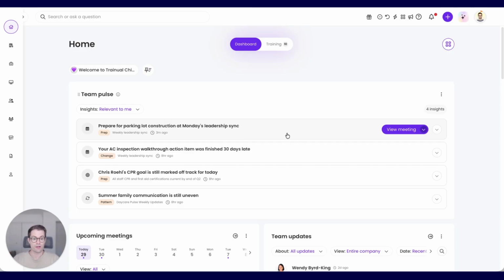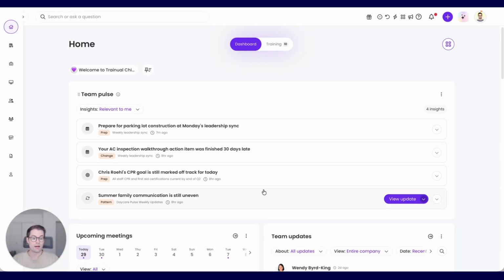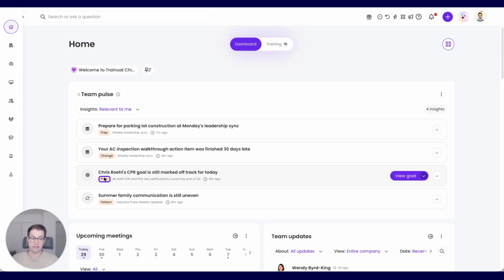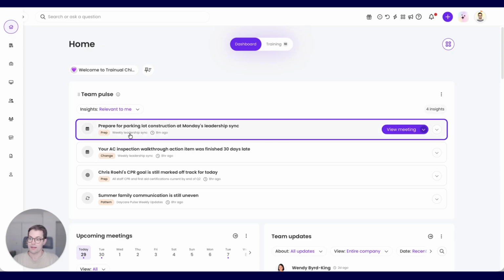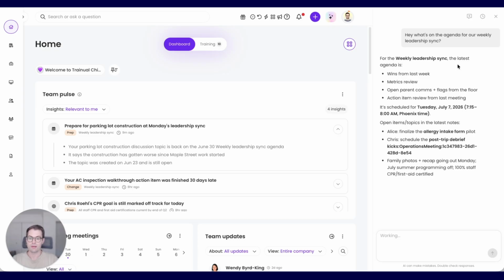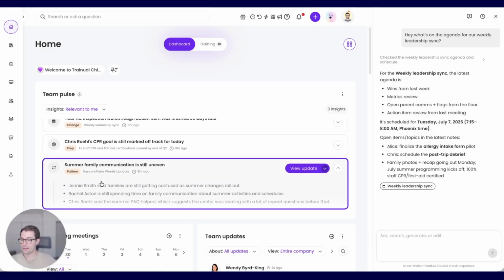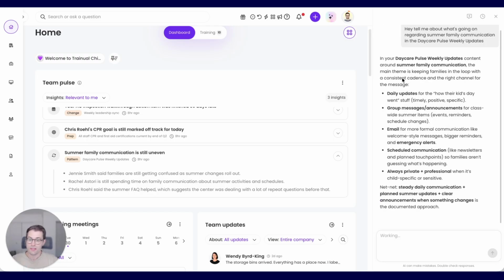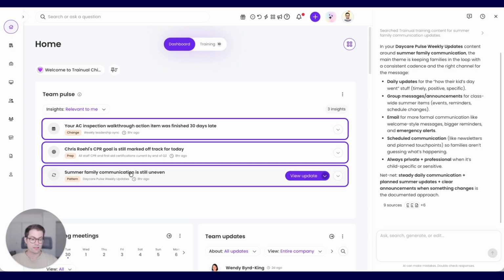What’s New in Trainual: Team Pulse Widget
Kevin from the Trainual AI product team introduces the team pulse widget — a new AI feature that monitors your company across the Training and Operations suites, surfaces what matters, and points you toward what to do about it.

It's the first thing you'll see when you open the home dashboard. Instead of bouncing between the people report, training completions, latest activity, team updates, goals, and meeting notes to figure out what's going on, Trainual AI does that synthesis for you and buckets what it finds into four categories:

Changes — something just shifted, like a goal going off track
Stalls — something that should be moving isn't, like a commitment that keeps getting deferred
Preps — things that need attention before it's too late, like a blocker surfacing right before your next meeting
Patterns — the same theme coming up across multiple meetings, updates, or training

Every insight comes with supporting evidence, and you can follow up on any of them with the Trainual AI assistant to connect the dots and drive action. Done with an insight? Dismiss it. One less thing on your list.

More AI features like this coming soon.

Chapters
0:00 What is the team pulse widget
0:26 Where to find it on your home dashboard
0:38 The problem it solves
1:10 The four insight types
2:01 Prep insight: preparing for a leadership sync
3:02 Dismissing an insight
3:09 Pattern insight: spotting a recurring theme
4:18 Why it works